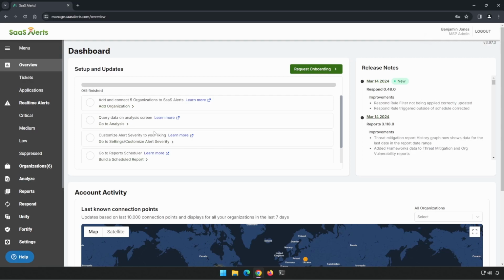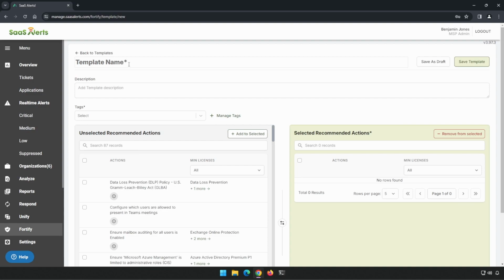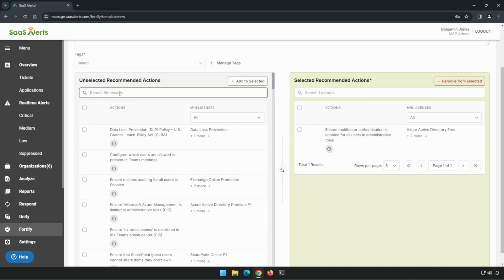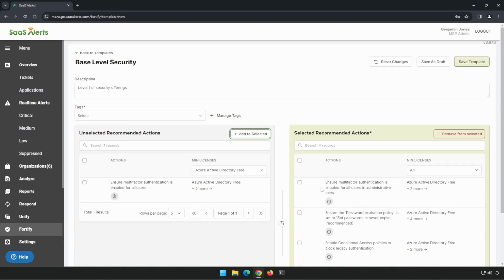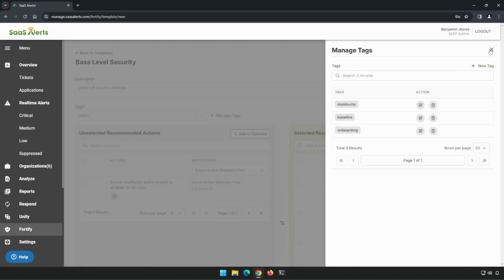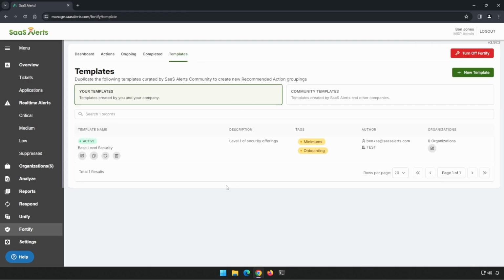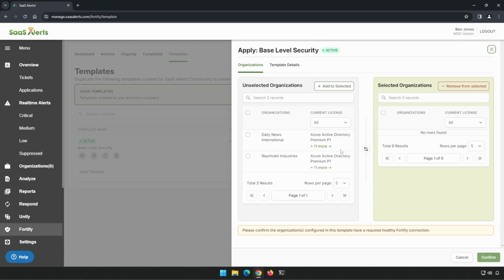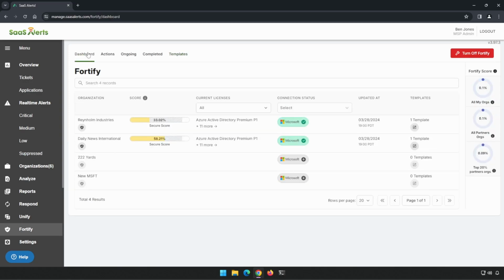SaaS Alerts' Fortify Templates